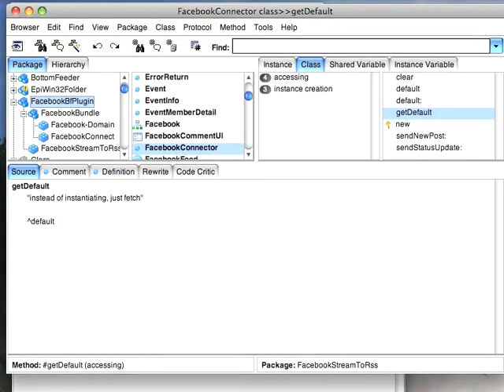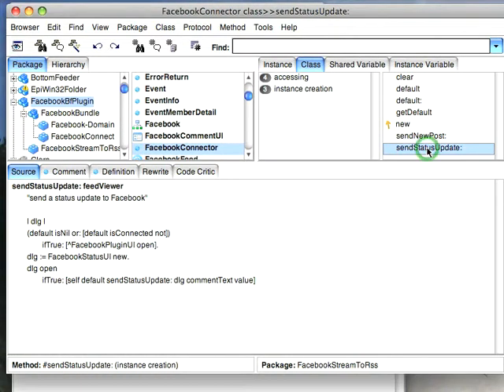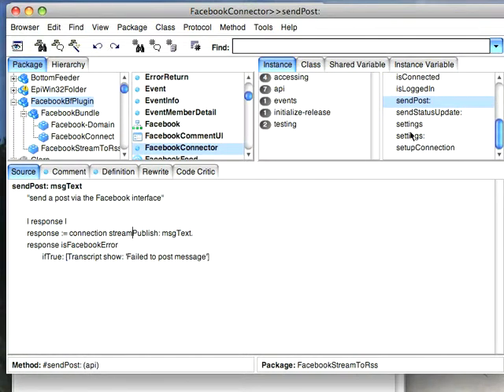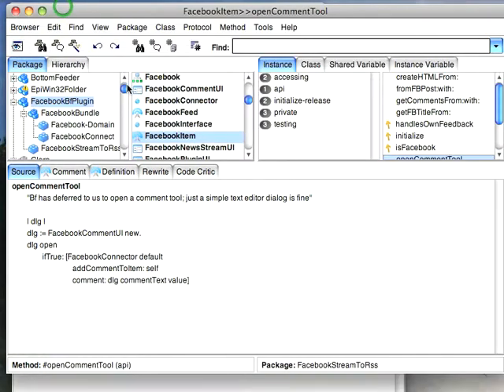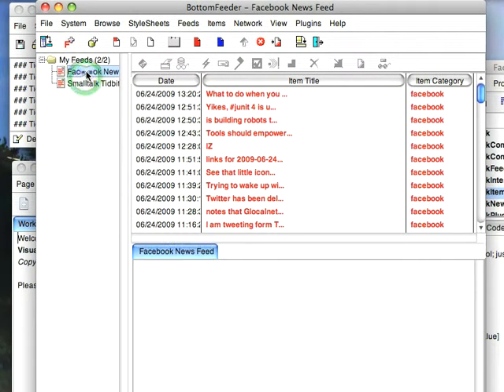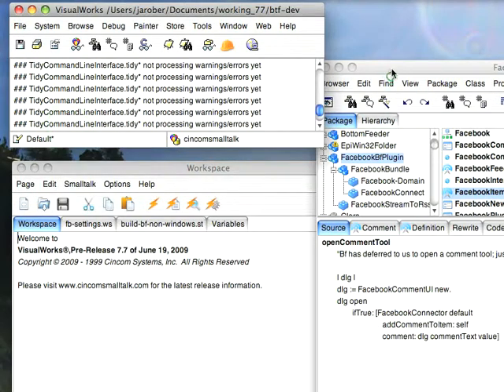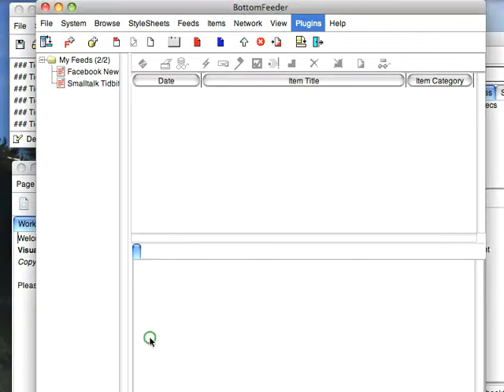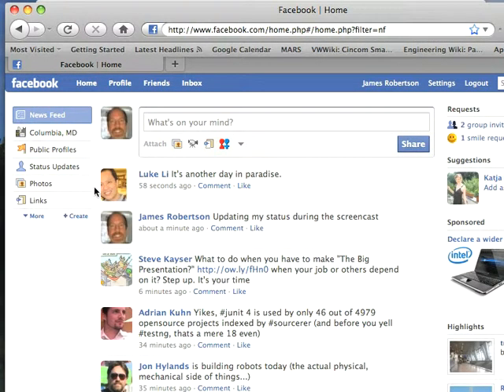A Facebook App Written in Smalltalk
How the plugin to BottomFeeder for Facebook works, and what had to be done to get the app built